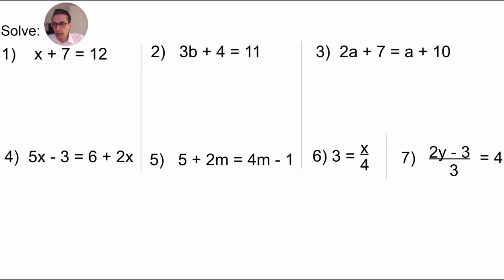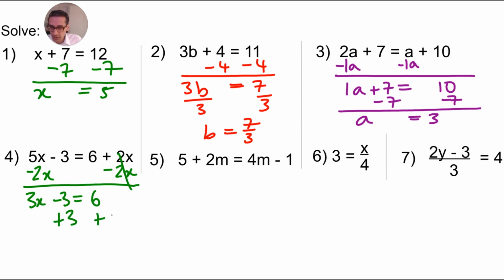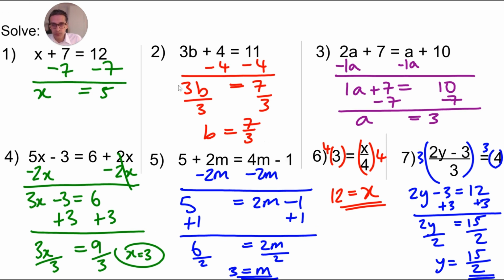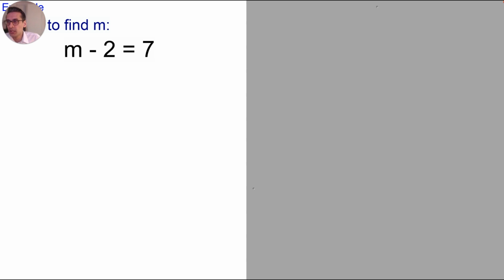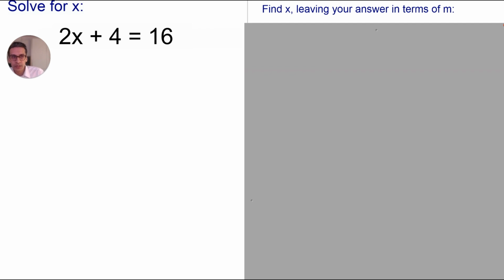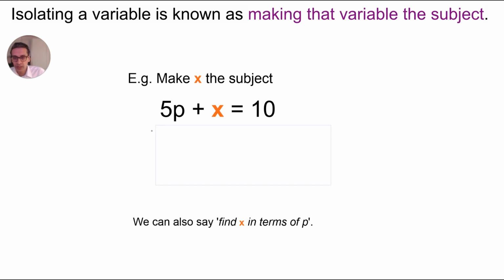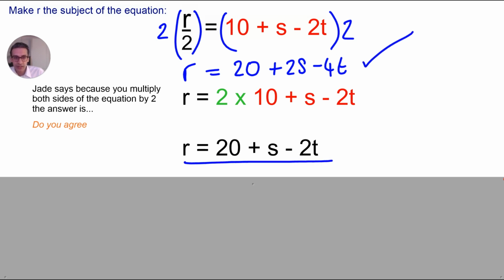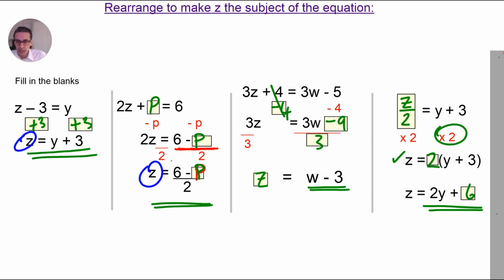18 06 Rearranging Equations 01 Intro